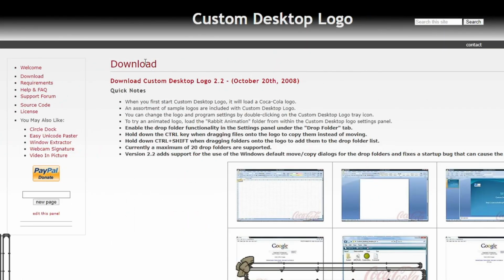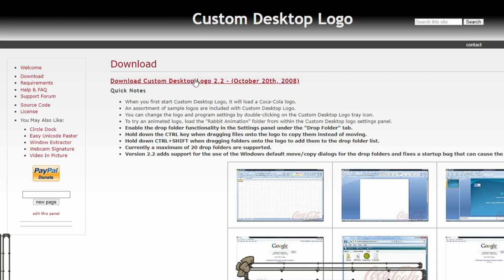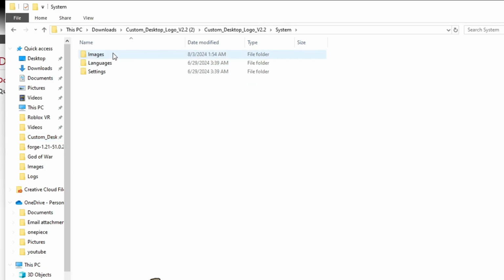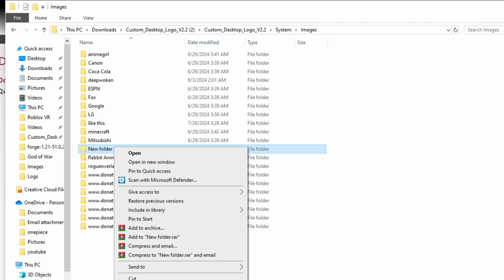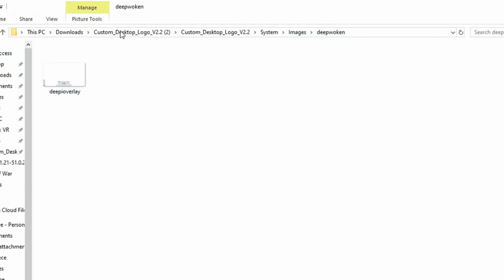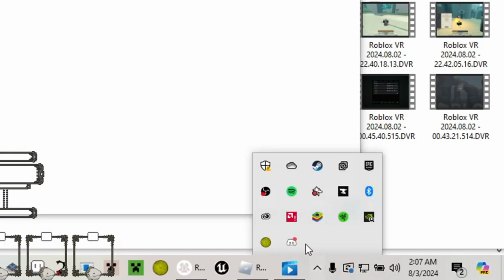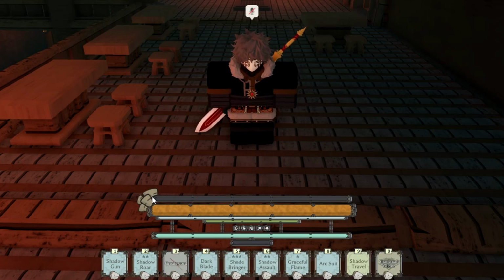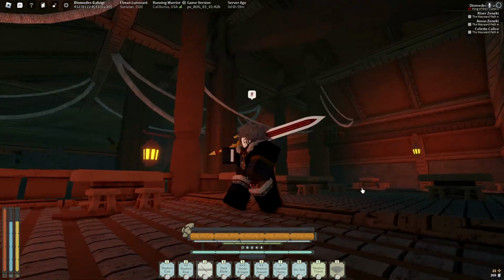SHARKO HOTBAR? Deepwoken OVERLAY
DOWNLOADS BELOWWWW THX FOR WATCHING :)